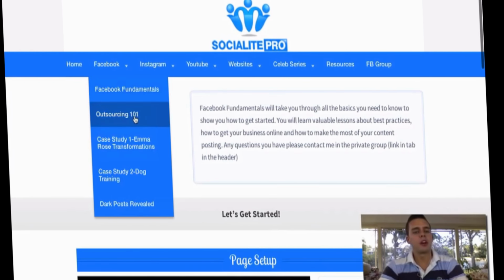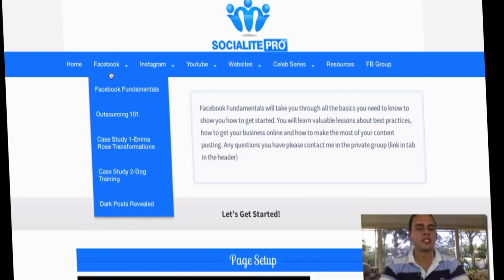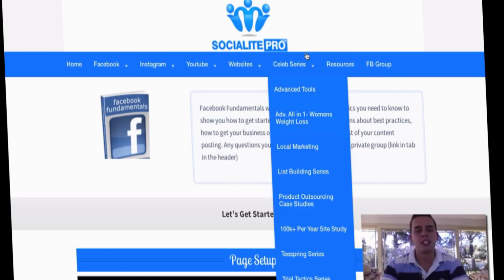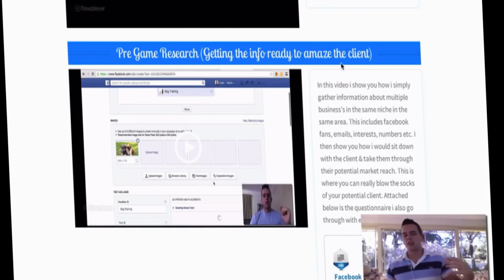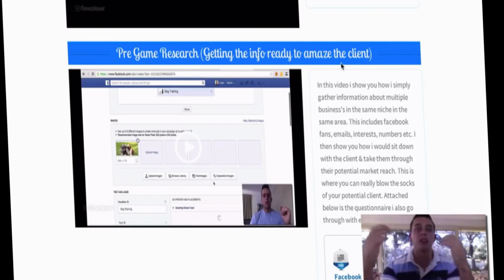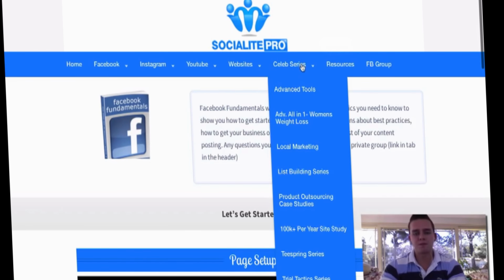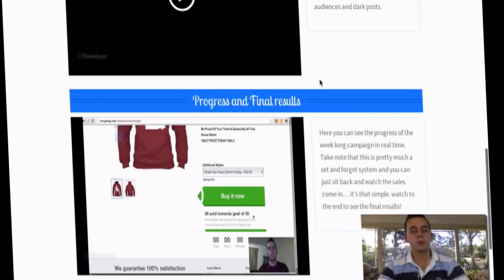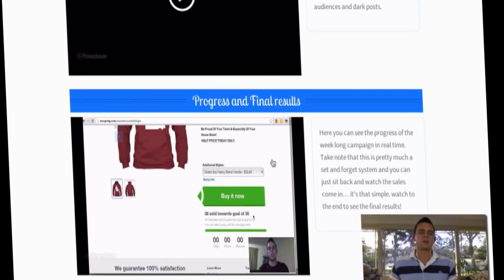Socialite Pro - Product Walkthrough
Socialite Pro has been professionally designed as social media training course. The program will walk you through how to get results like what Luke team guided his list to do. Your list will follow over the shoulder procedures: watch and apply the video tutorials, sit back and yield results. Luke and his partners, Becker and Cass have carefully designed the training course at the easiest level that you can easily copy the formula.